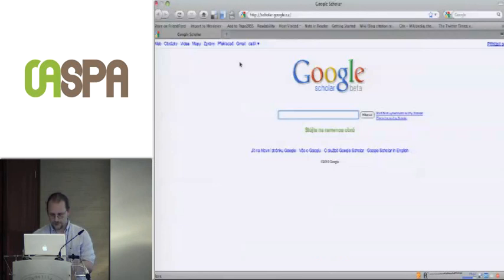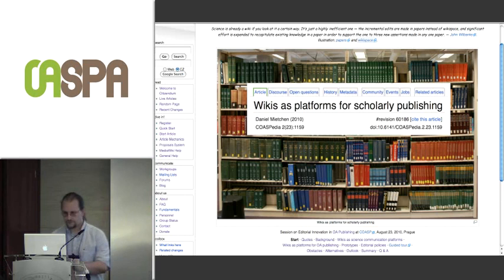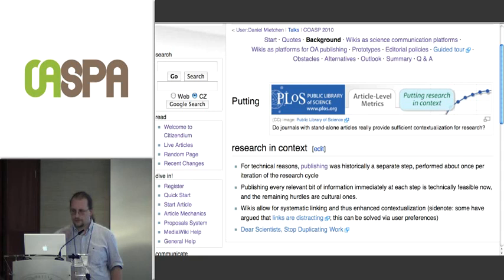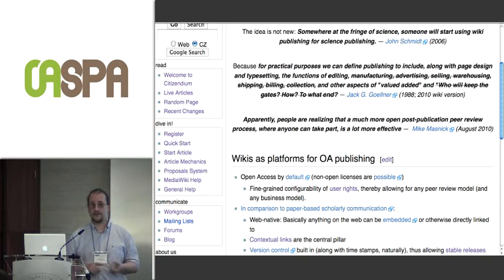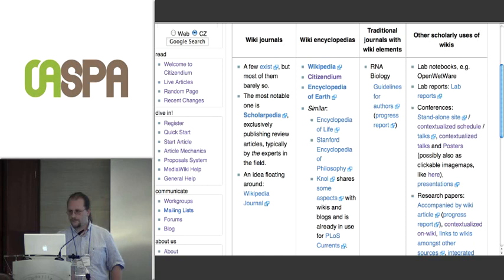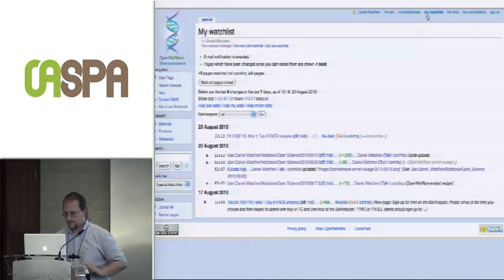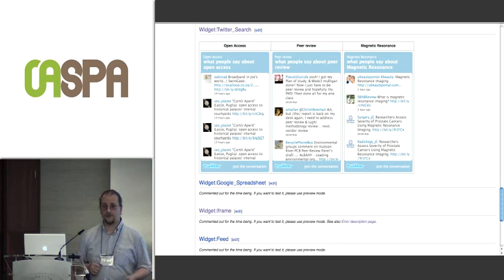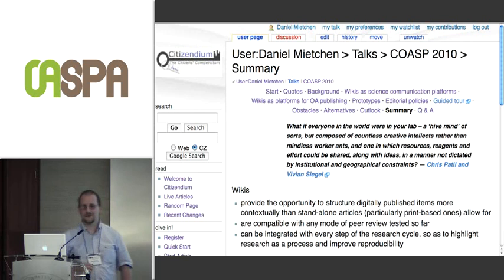Wikis as platforms for scholarly publishing